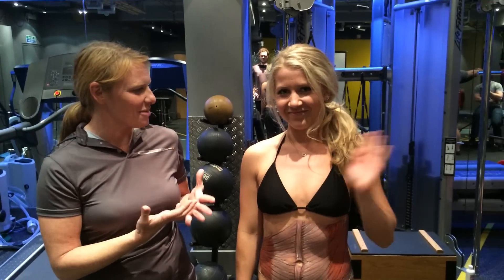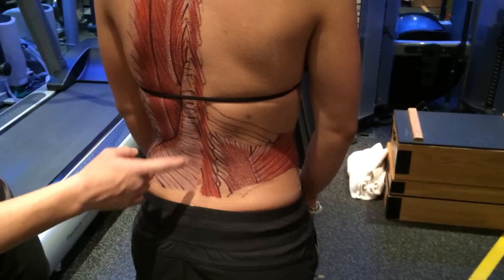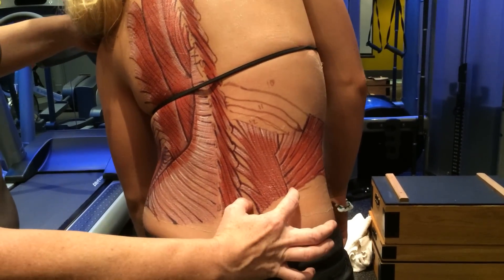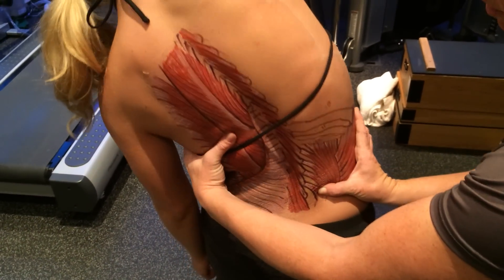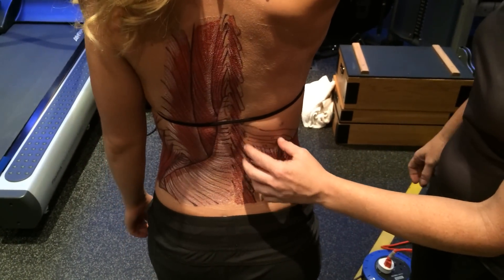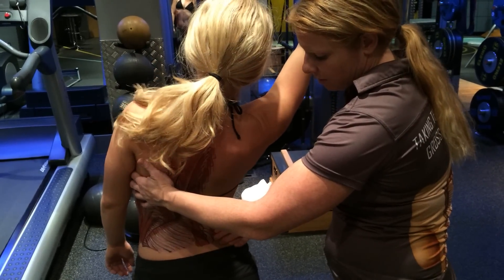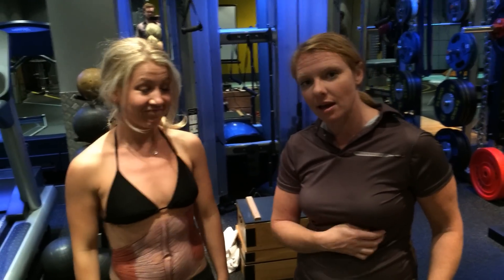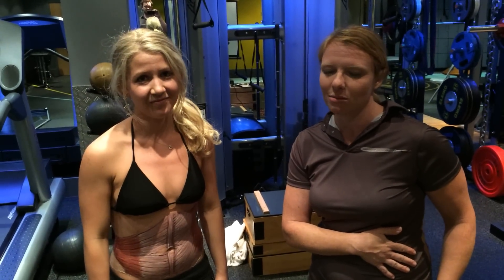DOOLEY NOTED: Quadratus Lumborum Location and Release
Quadratus Lumborum Location and Release

In this video segment of Dooley Noted, Anna Folckomer and I discuss the Immaculate Dissection method of palpating and releasing the Quadratus Lumborum.

Watch that anatomy move on Anna as we demonstrate.

Then, "brush up" on your anatomy with us at an ID seminar!